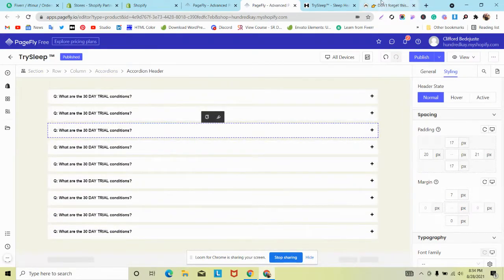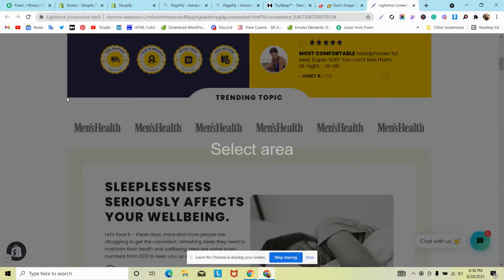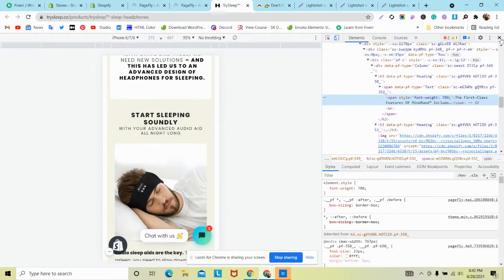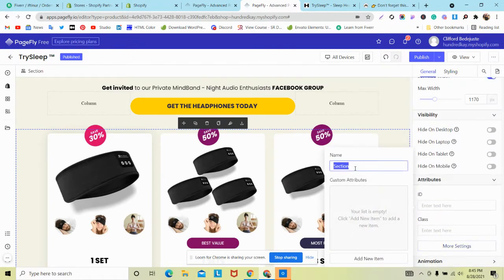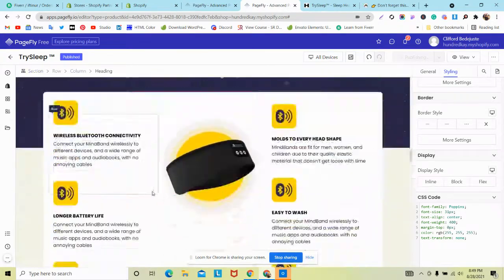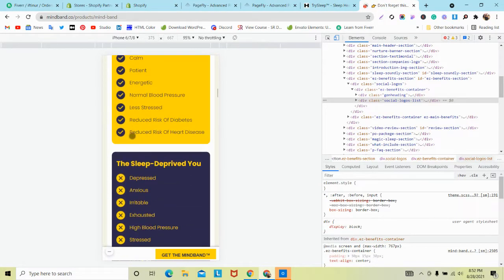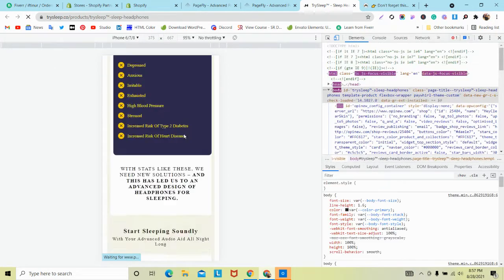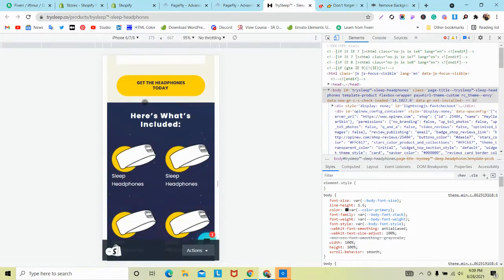Responsive Shopify Product Landing Page With PageFly | Build 2, Part 9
Part 9 of this build: a responsive, high-converting Shopify product landing page in PageFly.

🛒 Ifti Nur | Ecommerce Specialist: Shopify • CRO • AI tools

Need any help? Hire Me -